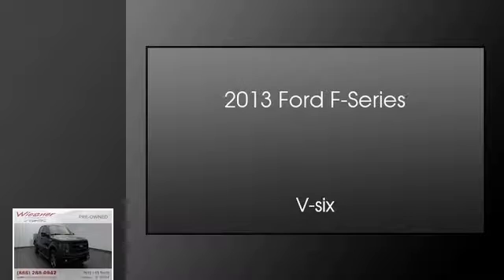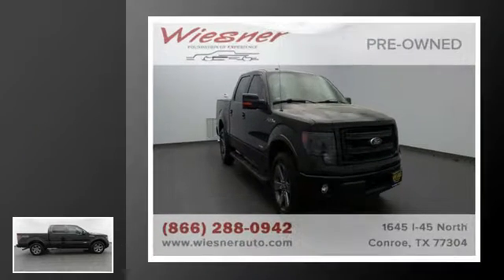2013 Ford F-150